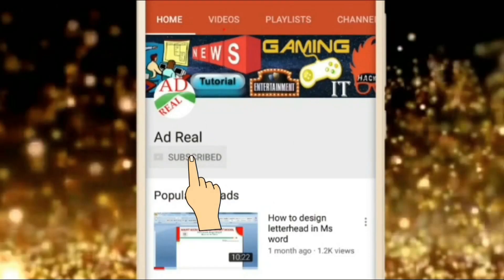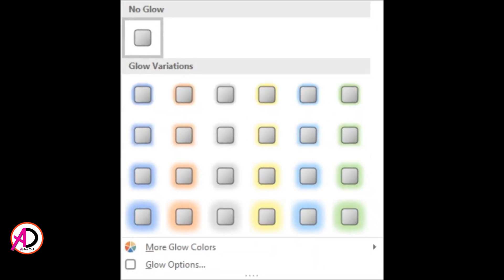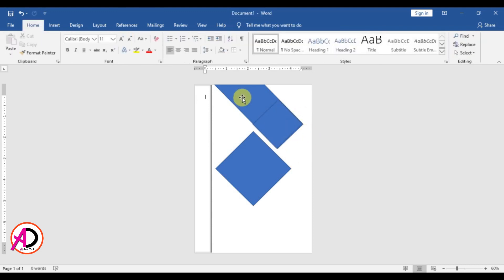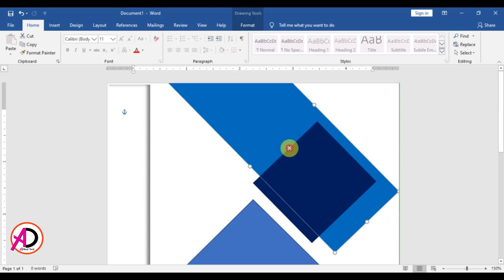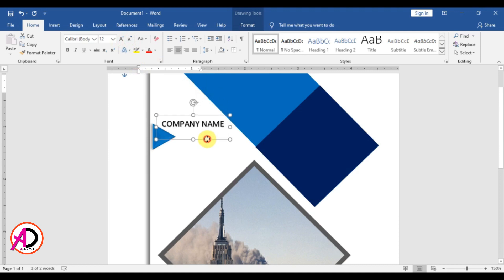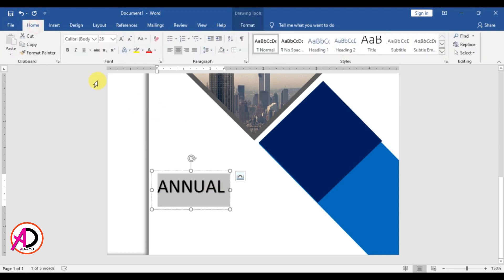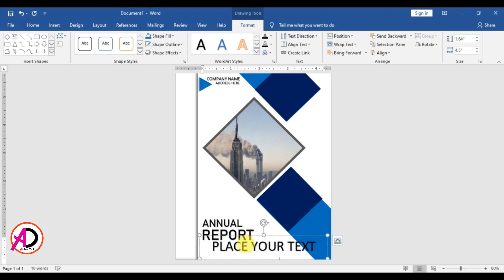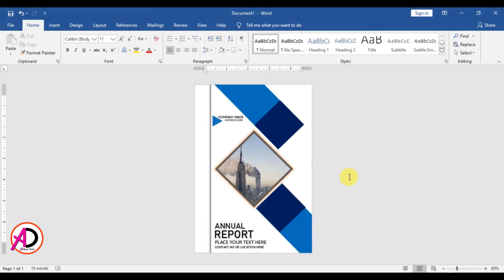Ms word Tutorial || How to make Creative Book Cover Page Design in ms word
Hello Friends :
How to make Creative Book Cover Page Design in ms word | Ms word Tutorial || Ad Real Tech
page size: